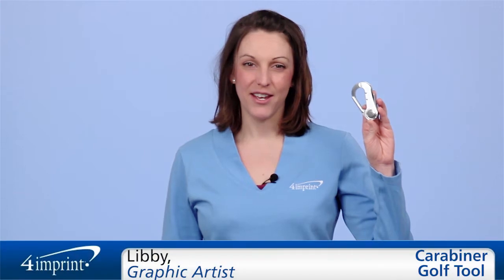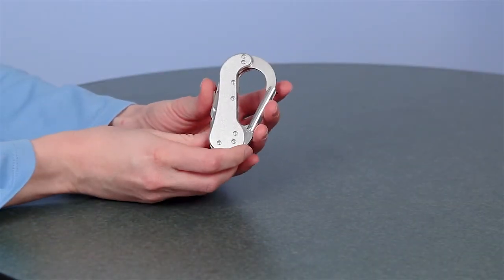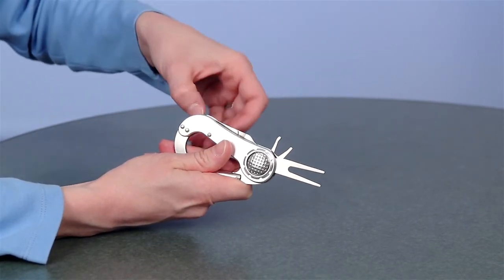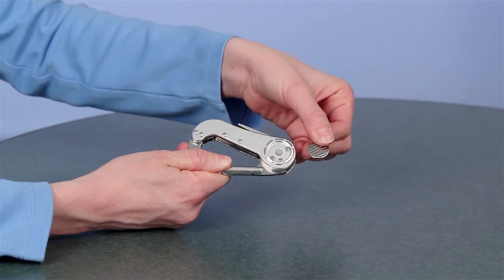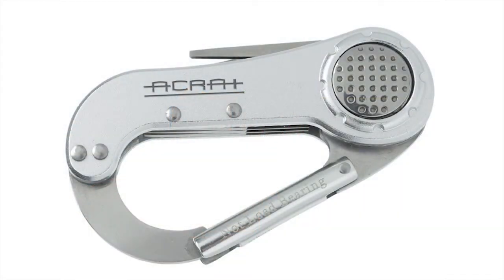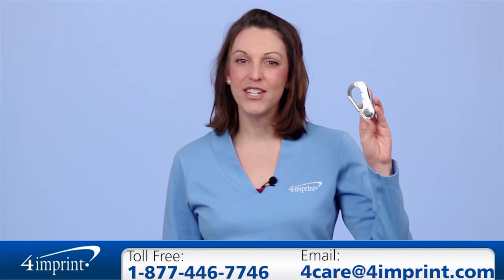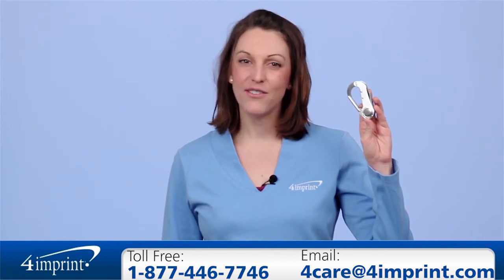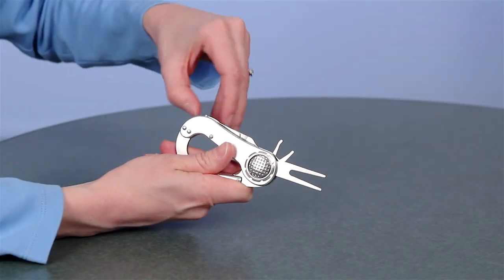Printed Carabiner Golf Tool – Promotional Golf at 4imprint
Welcome to 4imprint’s online videos. My name is Libby, and today we’d like to show you our Carabiner Golf Tool. Hit the links with your logo! Easily attach this stainless steel golf tool to a golf bag, duffel or belt loop with the integrated carabiner clip. One handy gadget houses a divot fixer, cleat adjustment tool, ball marker and cigar cutter. With four tools in one, they’ll be prepared for tee time and the victory celebration in the clubhouse. Your price includes a laser-engraved imprint on the side of the carabiner.

If you need printed items in a hurry, this product is also available on our 24-hour rush service. As always, if you have any questions about this or any of our other promotional products, please contact one of our friendly customer service representatives. This has been the Carabiner Golf Tool.

Your price includes a laser-engraved imprint on the side of the carabiner.